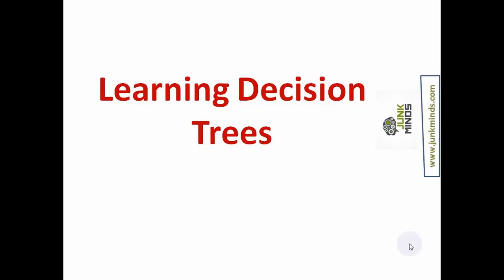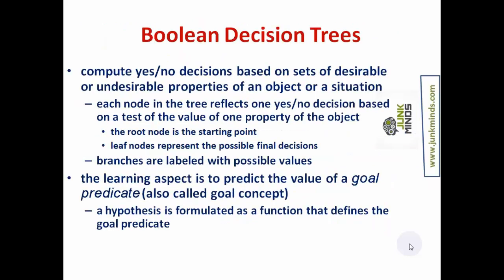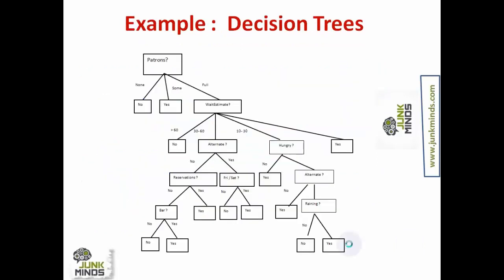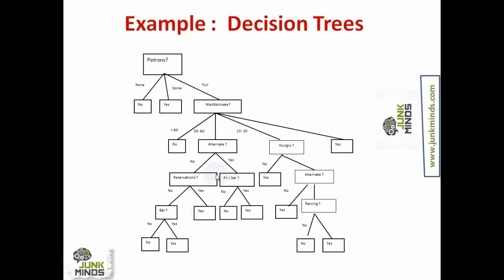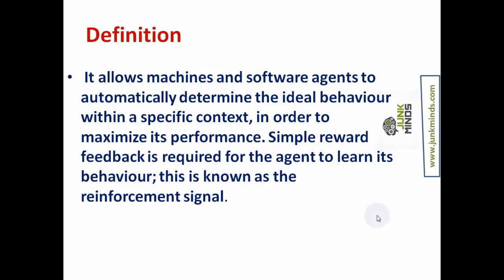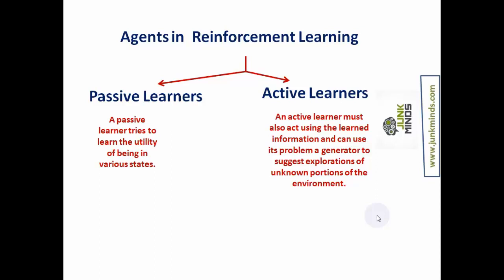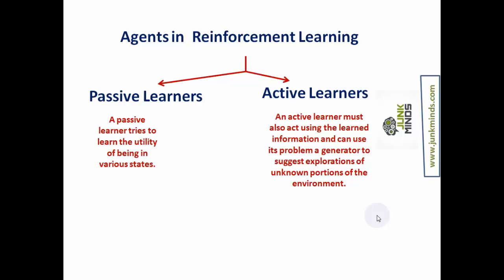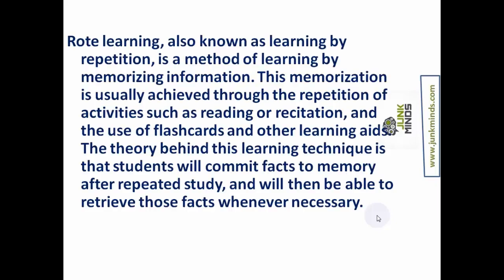Artificial Intelligence : Learning Agents , Decision trees and Reinforcement Learning.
Decision Tree
Learning Decision Tree
Boolean decision tree
Reinforcement Learning
ROte Learning